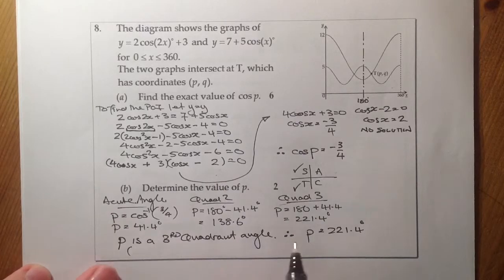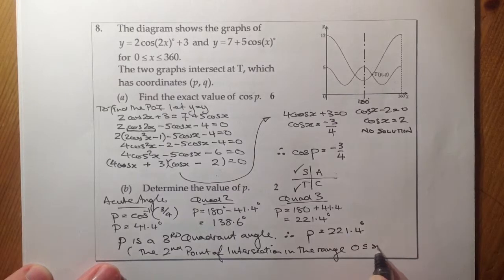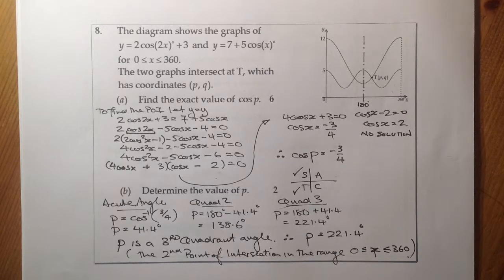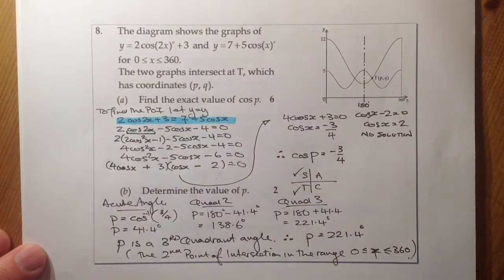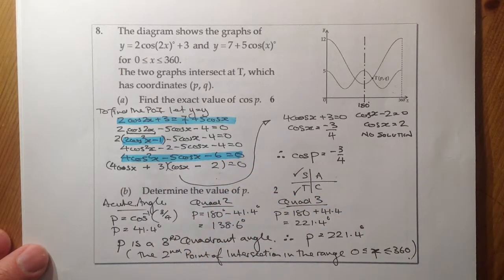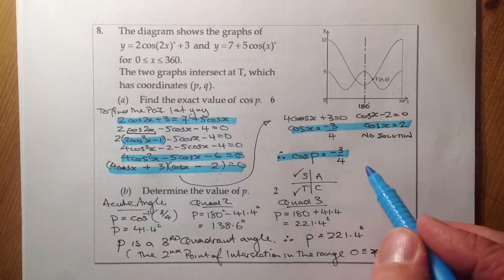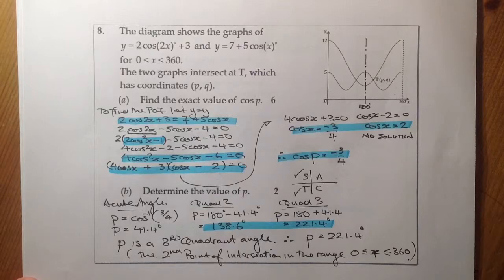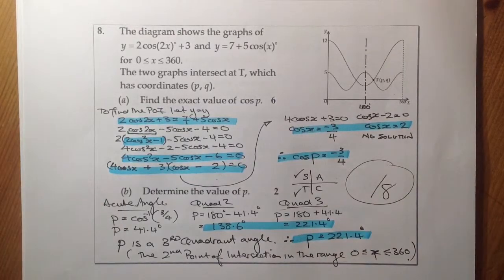Higher Hwk PaperF Q8 POI of Trig Graphs and Trig Equation Solving